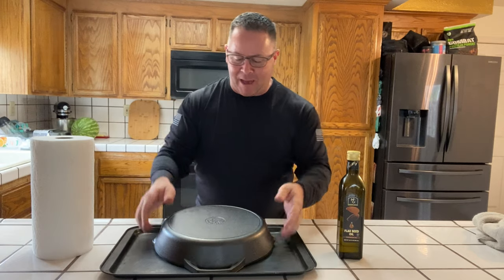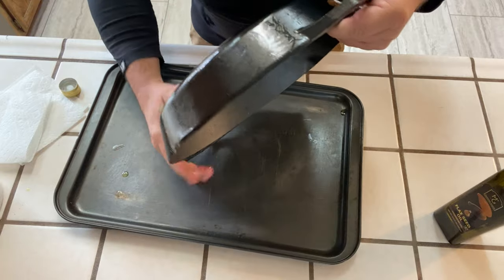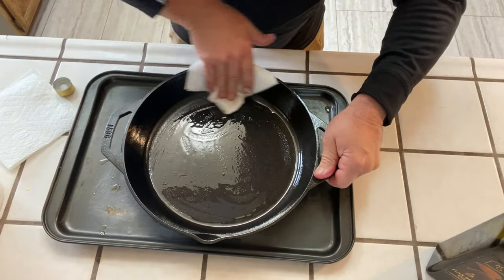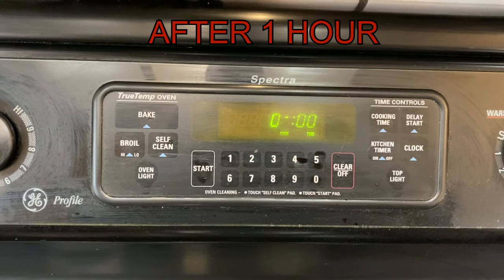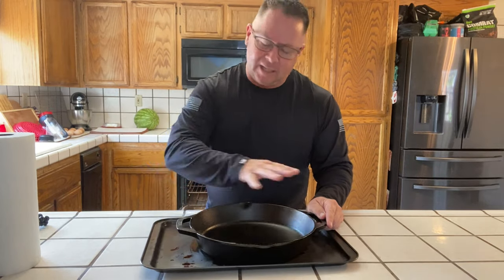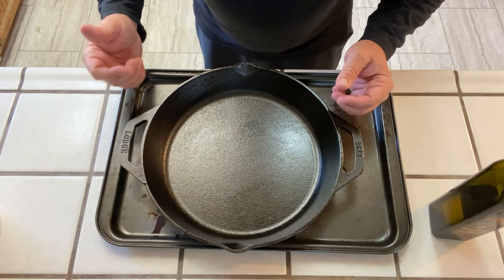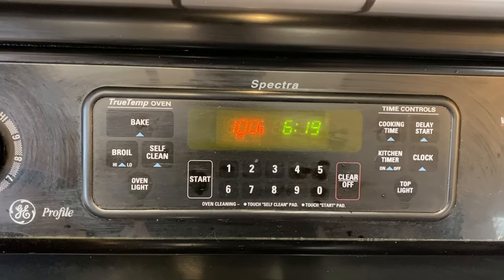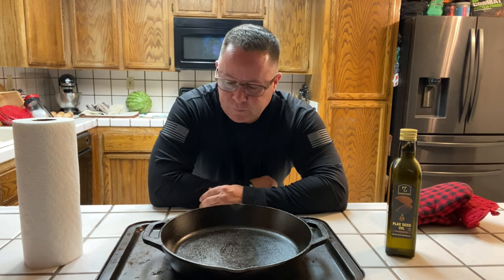How to Season Cast Iron Cookware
Have an old or brand new castironskillet and heard about seasoning it but aren't sure how to get that done? This video takes you thru the entire seasoning process. Very simple and easy. All you need is flax seed oil, paper towels to wipe off the excess, an oven at 450*, and a little time. This is the best way I know to protect your cast iron cookware and get that smooth-as-glass finish that will give you the best cooking surface. The oil I use can be found at this Amazon actually has a better price for the Lodge pan than what I paid at my local store. You can find the same pan I'm using at this